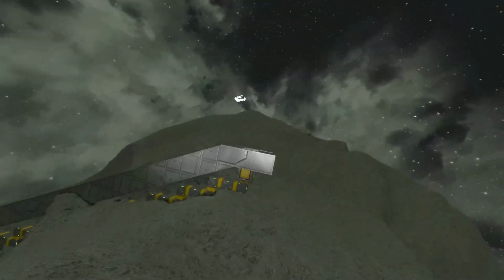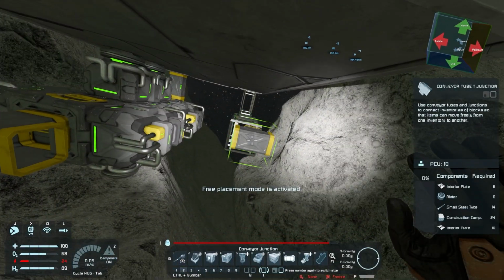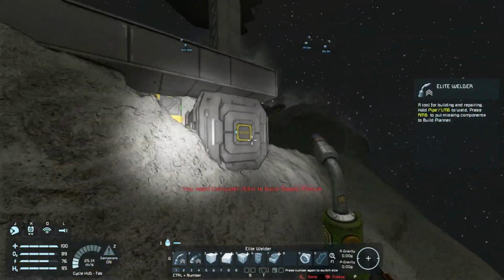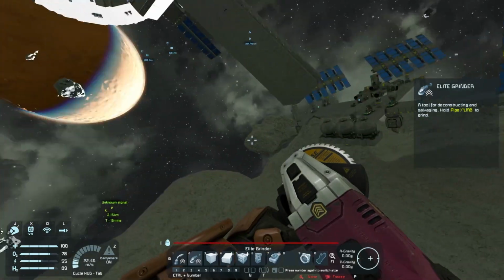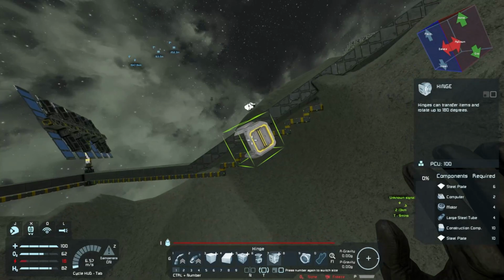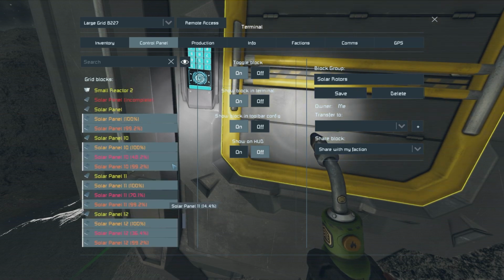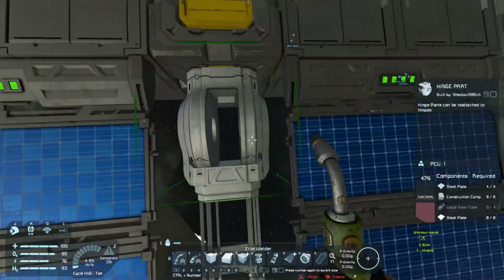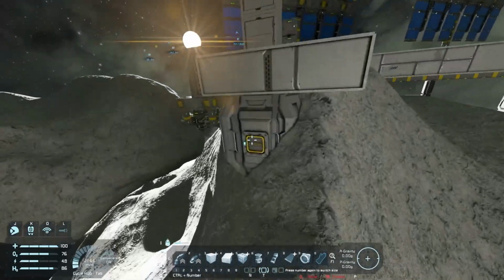Space Engineers: Production and Power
More Energie and more Production!